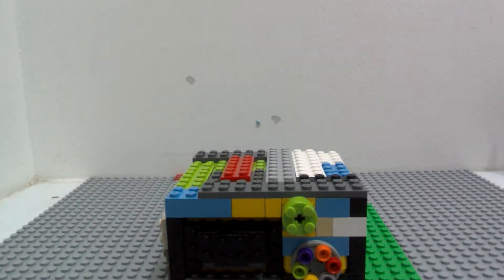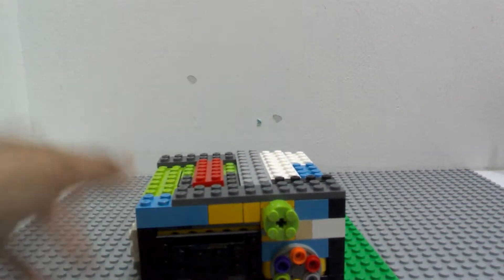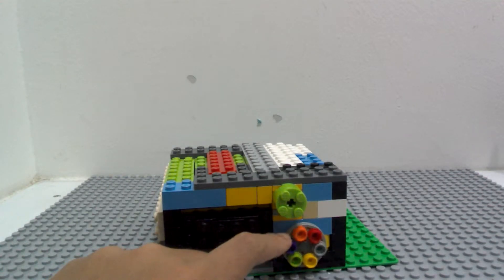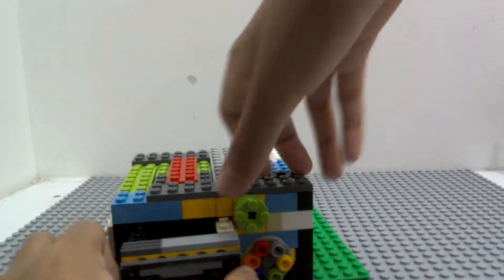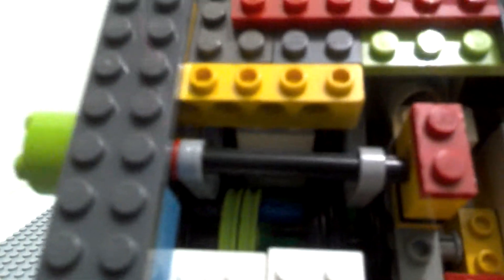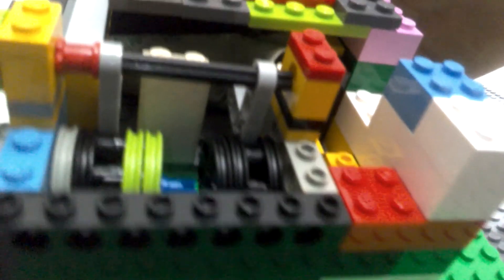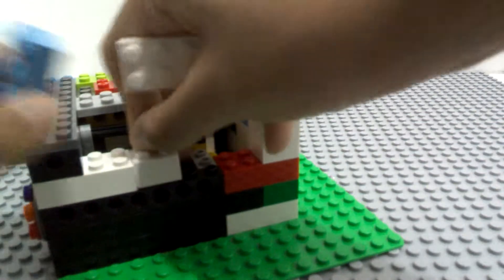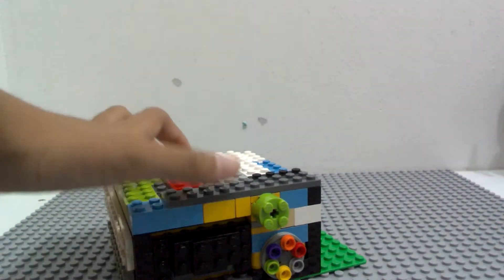Lego Custom Combination Safe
Check this out,guys!My custom LEGO safe,instructions of this machine would be in astonishing studios channel,shoutout to him as well,enjoy!